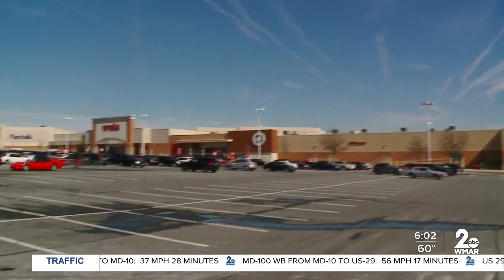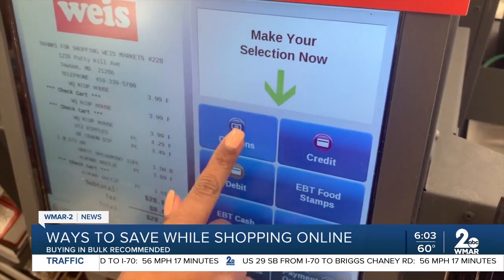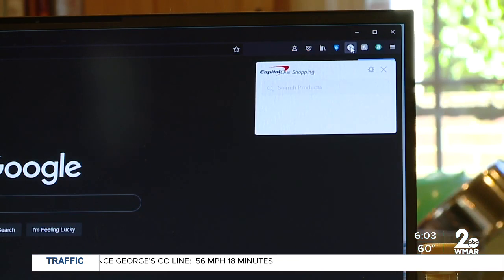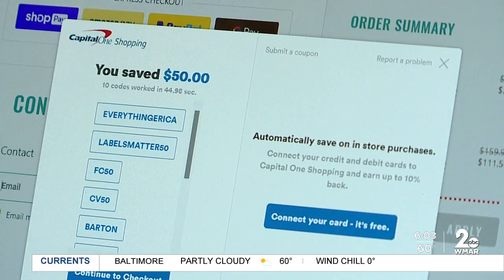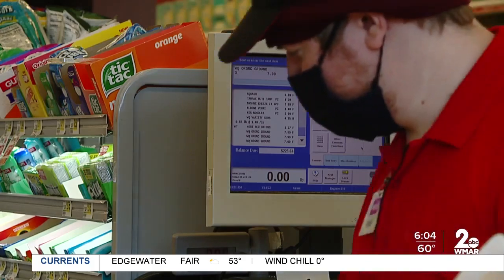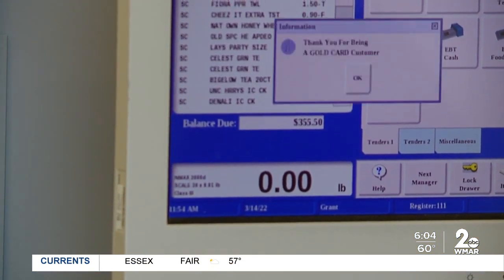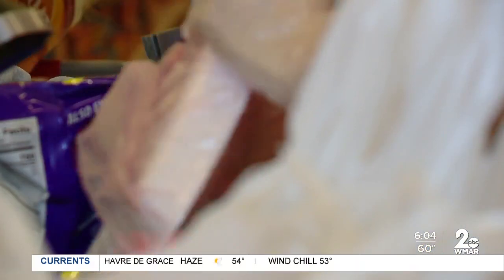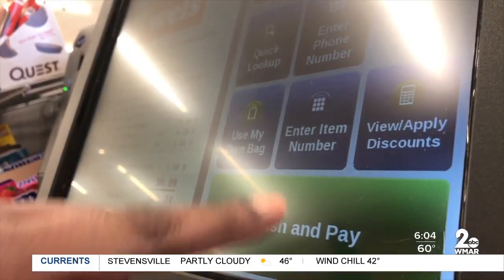Online shopping tips to beat the high price of inflation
Using browser extensions to save online